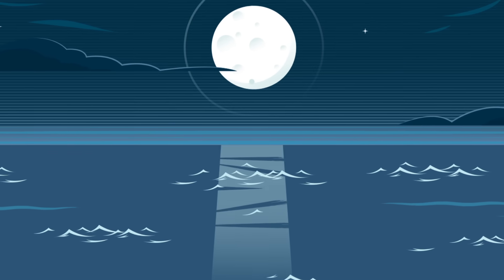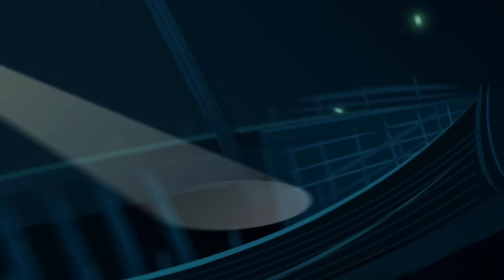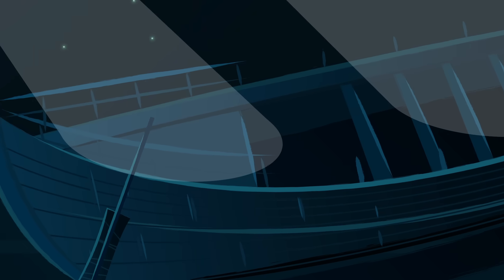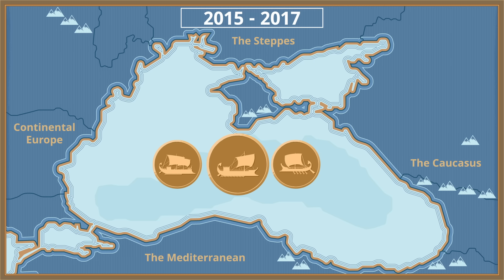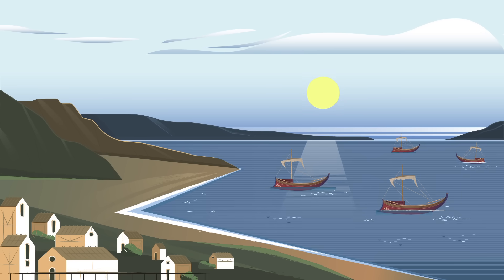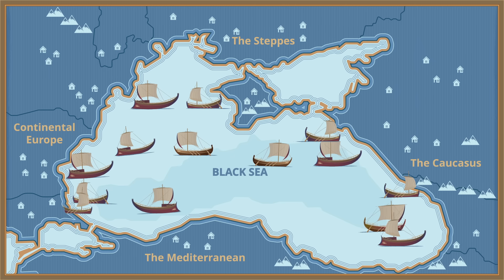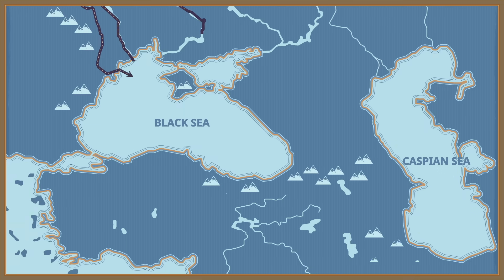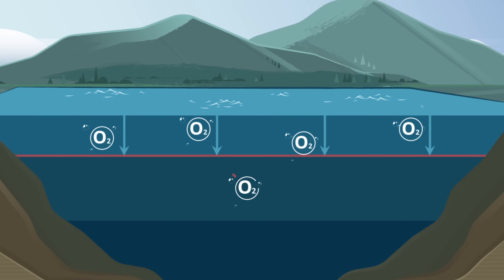Why are scientists obsessed with the Black Sea? - Helen Farr and Jon Adams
Discover the unique conditions that make the Black Sea host to dozens of shipwrecks that date back thousands of years.

In 2017, researchers off the Bulgarian coast discovered the oldest intact shipwreck ever found. This ancient Greek vessel was not only nearly 2,500 years old, but was just one of 65 shipwrecks found at the bottom of the Black Sea in remarkable condition. So, why does the Black Sea contain so many well-preserved shipwrecks? Helen Farr and Jon Adams dive into the depths of the unique body of water.

Lesson by Helen Farr and Jon Adams, directed by Yuriy Polyashko, Darvideo Animation Studio.

Thank you so much to our patrons for your support! Without you this video would not be possible!